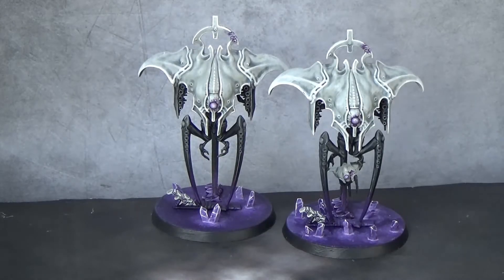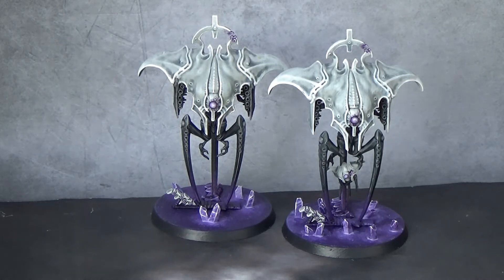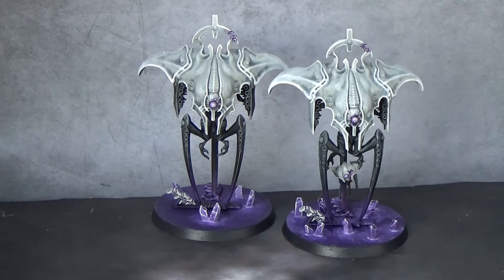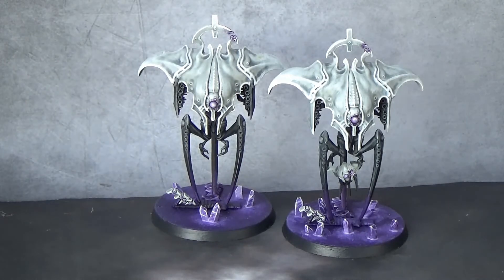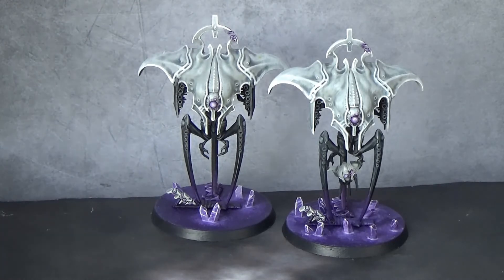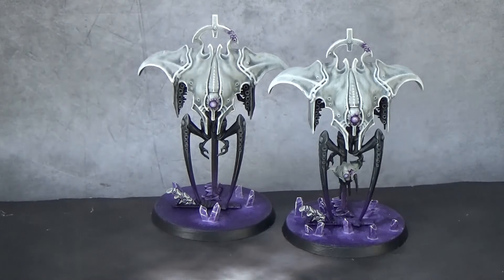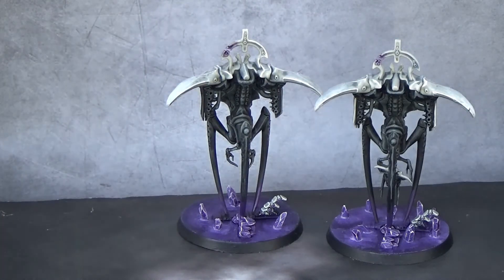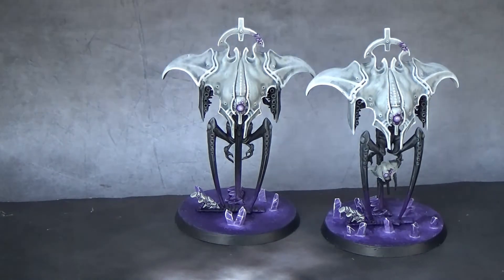Guardian Drones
Guardian Drones Showcase